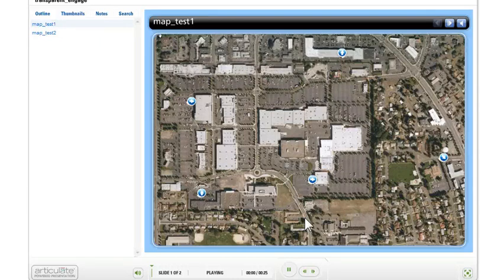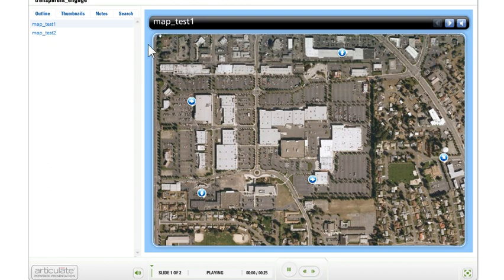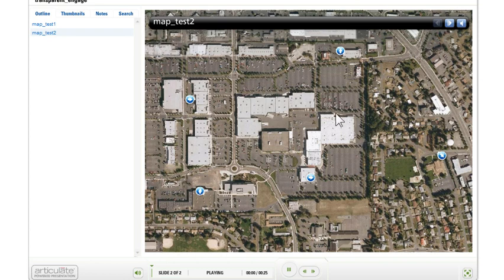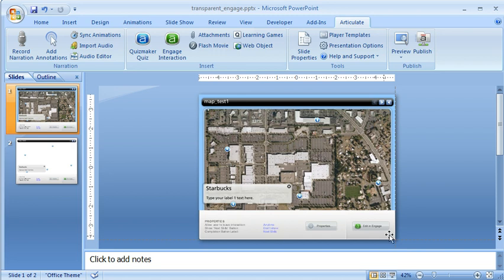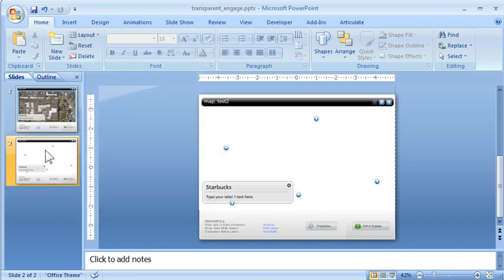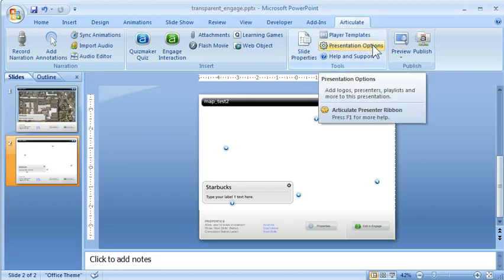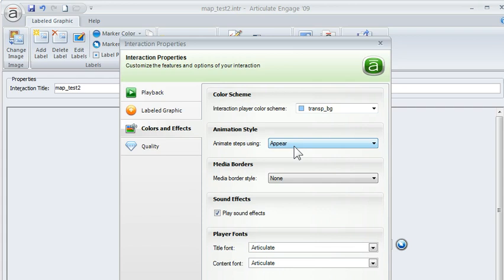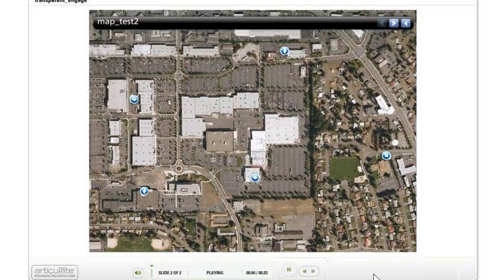Articulate Engage trick.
Articulate Engage trick. Use 1x1 pix image in labeled graphic &amp; put your image on the PowerPoint slide master.